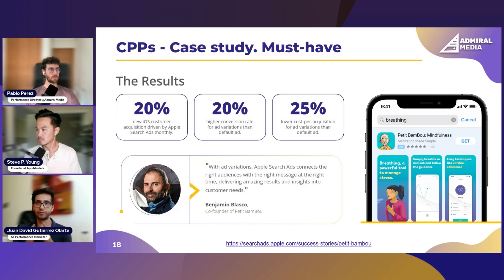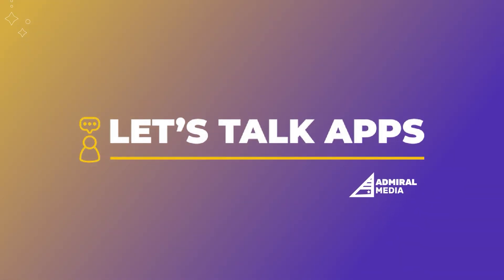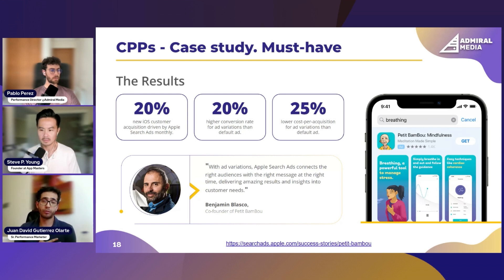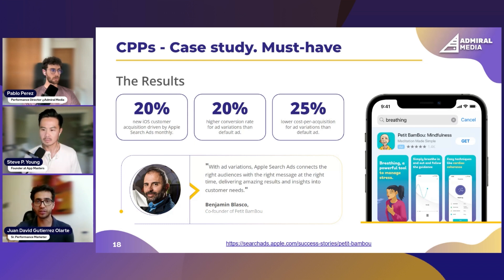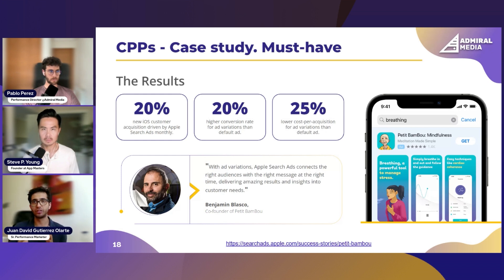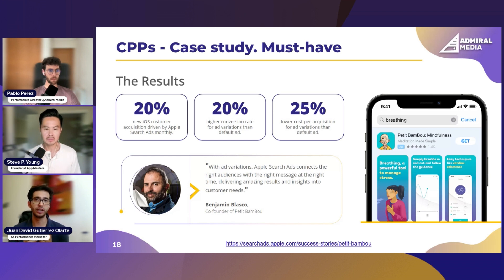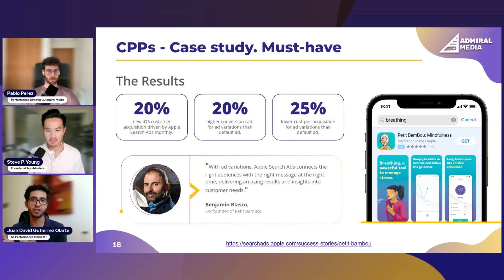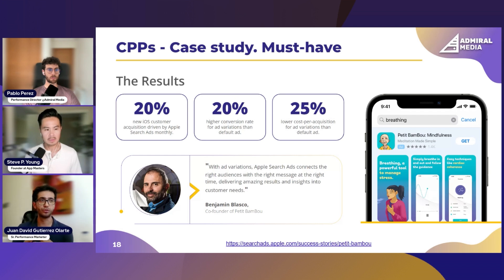Scaling iOS with Advanced ASA and Custom Product Pages | Expert Strategies for Growth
In this video, we dive into advanced strategies for scaling iOS apps using Apple Search Ads (ASA) and Custom Product Pages. Learn how to leverage these powerful tools to drive user acquisition and enhance app visibility.

Join us as we cover:

 • Advanced techniques for optimizing Apple Search Ads campaigns for maximum impact.
 • The benefits of Custom Product Pages and how to create them effectively.
 • How to use ASA and Custom Product Pages together to boost app growth.
 • Real-world examples and case studies showcasing successful implementations.
 • Tips and tricks for scaling your iOS app and reaching high-value users.

If you’re looking to take your iOS app growth to the next level, this video is packed with actionable insights and expert advice.